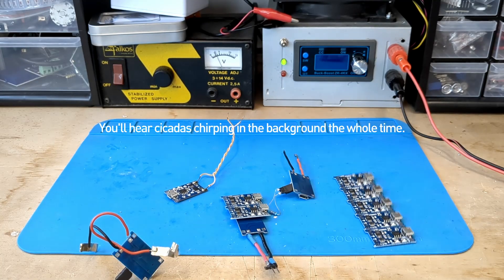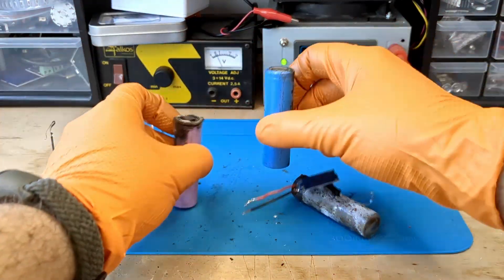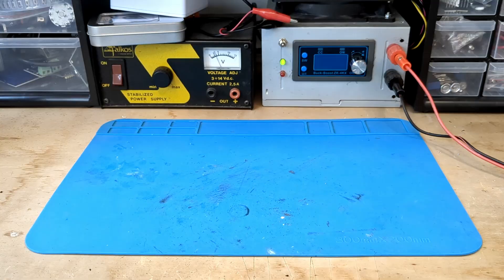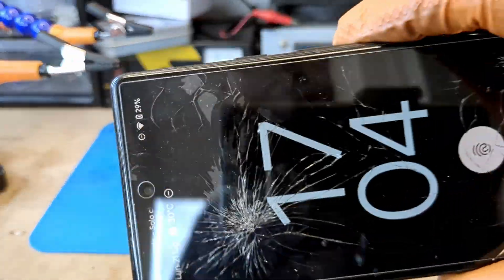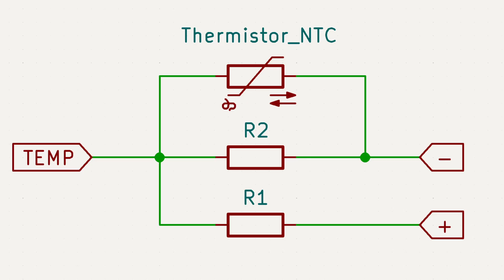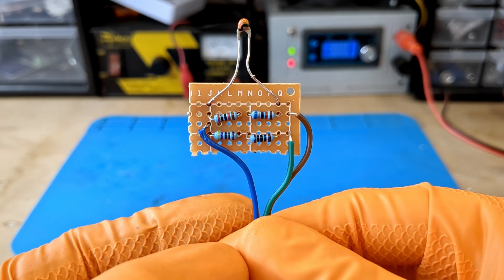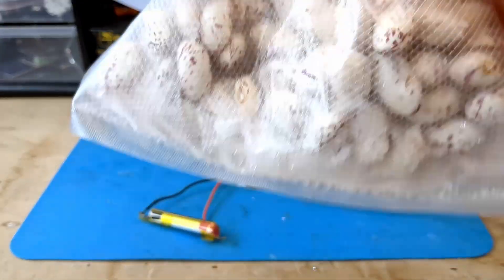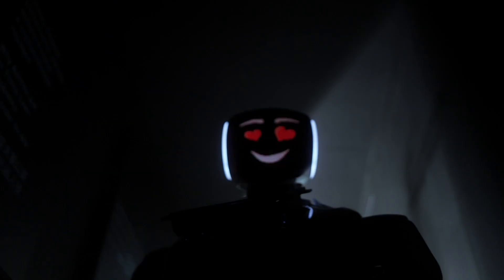Don't ruin your batteries! A simple mod to make TP4056 Safer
🔥 I left my 18650 batteries charging for two weeks… and one of them exploded.
In this video, I’ll show you how I almost burned down my house using a TP4056 charging module — and how a simple thermistor could’ve prevented the whole thing.

Using a thermistor , a few resistors, and some frozen beans (yes, really), I’ll walk you through a cheap and effective way to make your TP4056 modules much safer. If you use these modules often, you’ll want to see this.

⚠️ Don’t be like me. Watch the video before your batteries catch fire.

Materials
18650 battery
Fire Extinguisher
10k NTC Thermistor
Resistors kit
Cheap timer switch

0:00 Intro
1:45 TP4056 Temeperature sensor
3:04 The circuit
4:35 The TEST
5:04 Conclusions